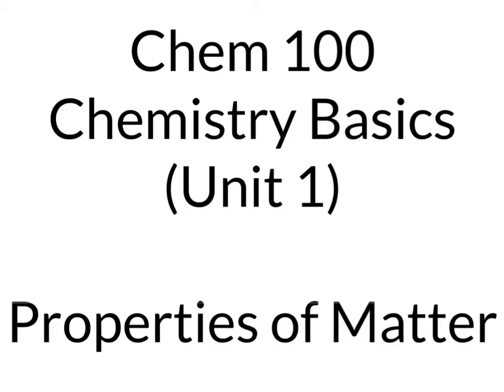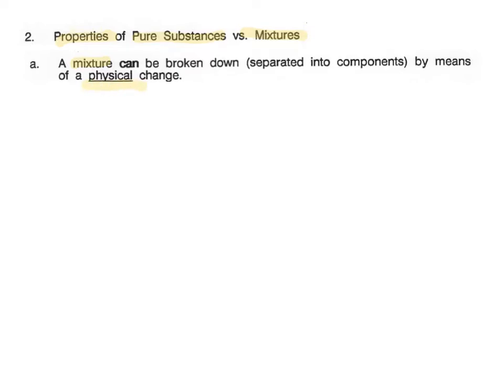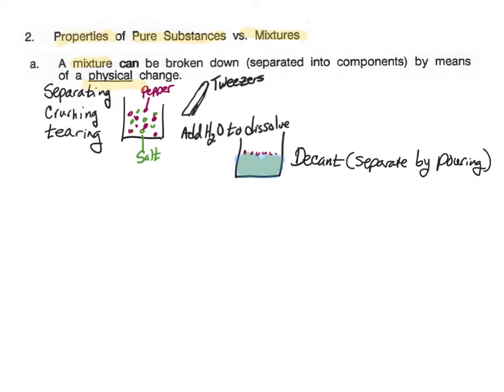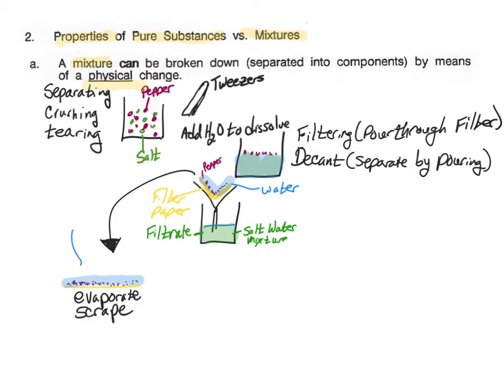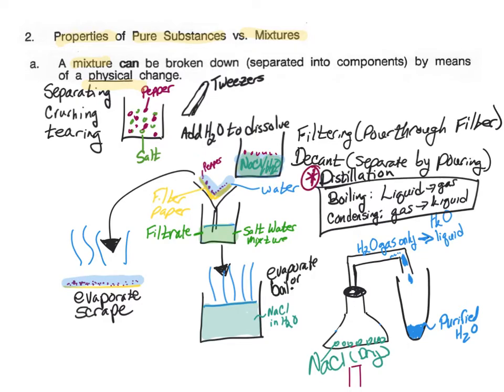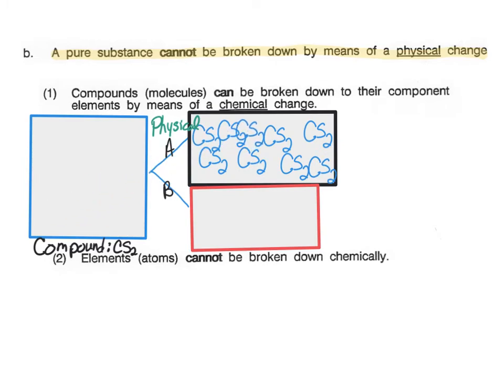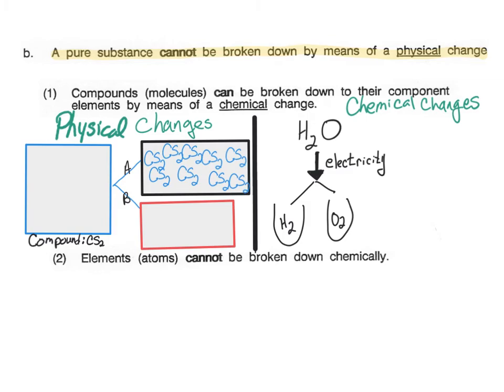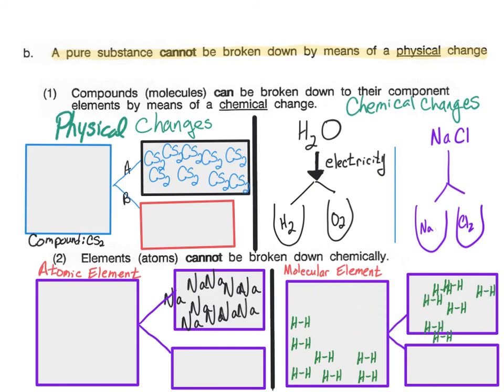100U1 p010 Properties of Matter